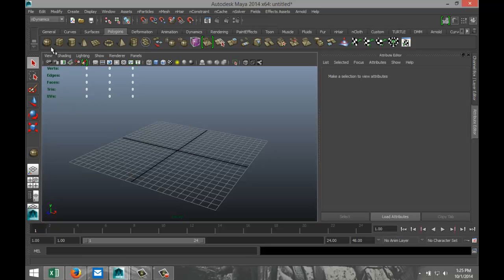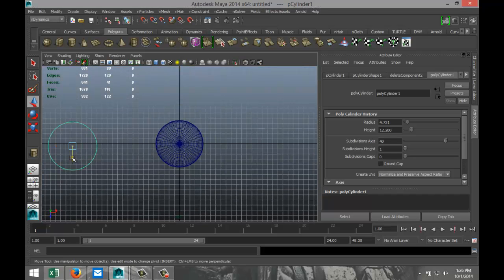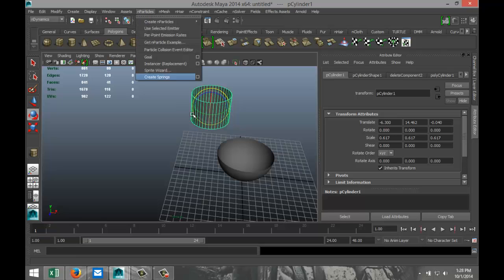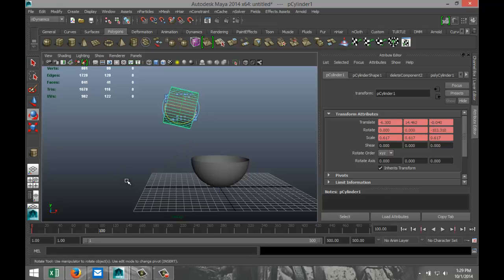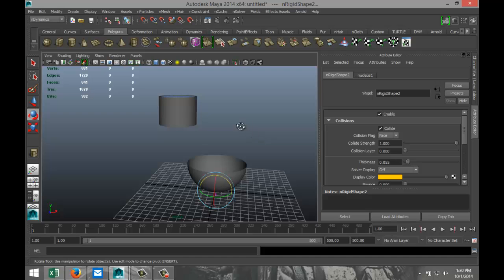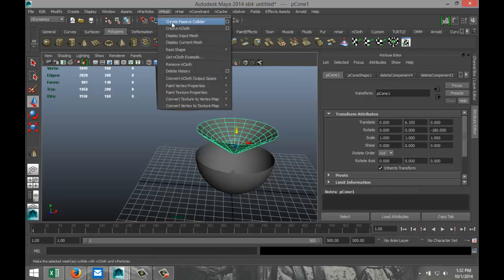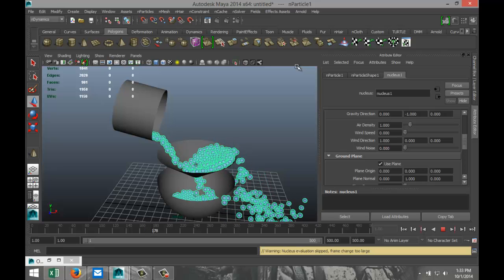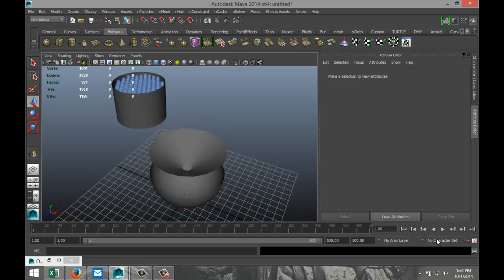Maya 2014 tutorial : Fooling around with nParticles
In this short tutorial I will show you some nParticle basics, just for fun.